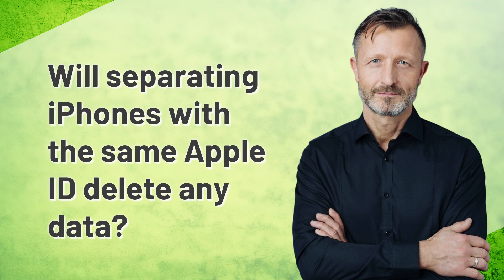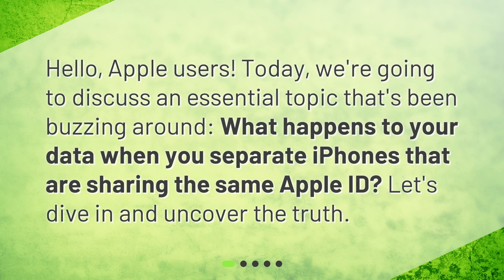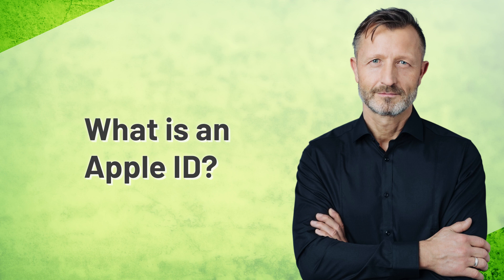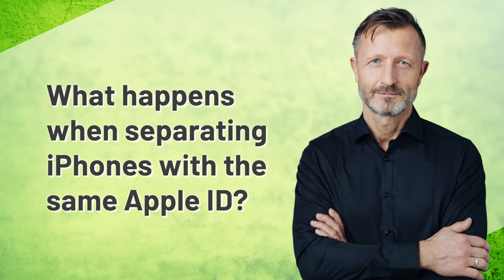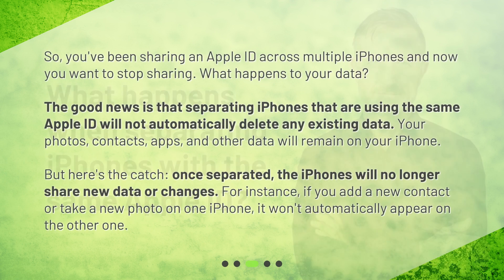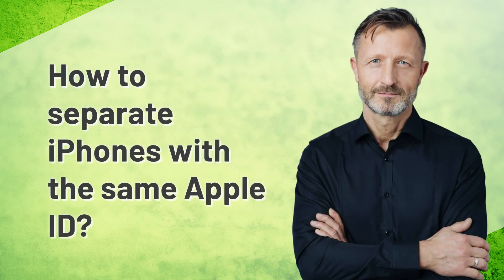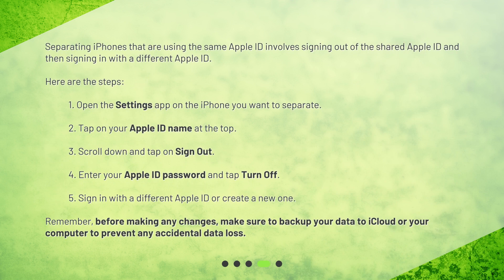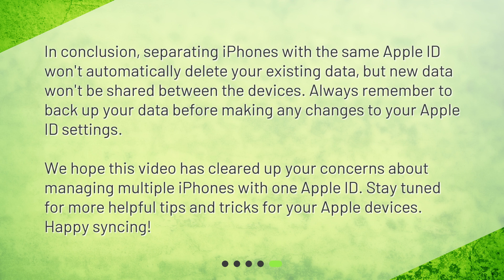Will separating iPhones with the same Apple ID delete any data?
Managing Multiple iPhones with One Apple ID: Data Risks Explained • Discover the truth about separating iPhones with the same Apple ID in this must-watch video! Learn how your personal data is affected and what steps you need to take to keep everything safe. Don't miss out on this essential information for all Apple users!

00:00 • Will separating iPhones with the same Apple ID delete any data?
00:20 • What is an Apple ID?
00:53 • What happens when separating iPhones with the same Apple ID?
01:33 • How to separate iPhones with the same Apple ID?